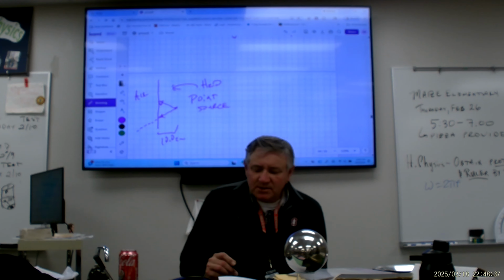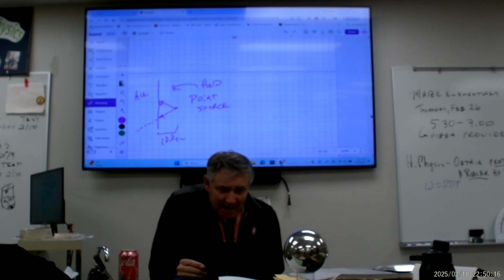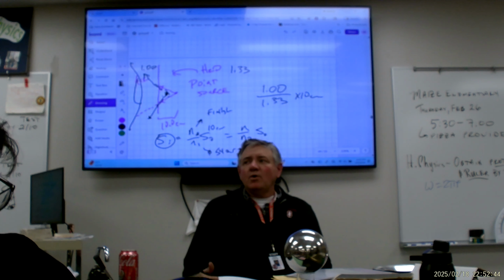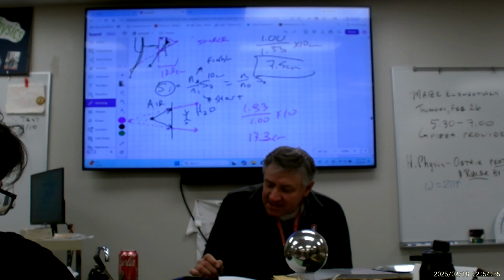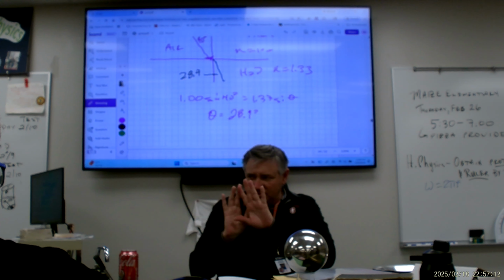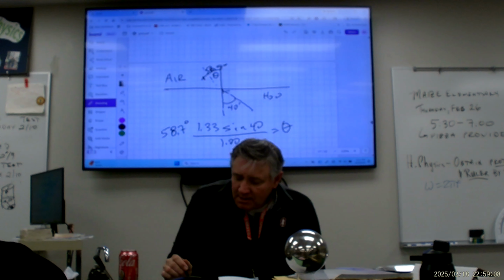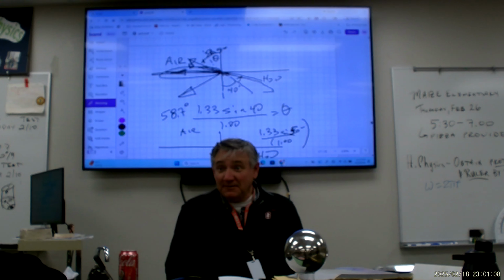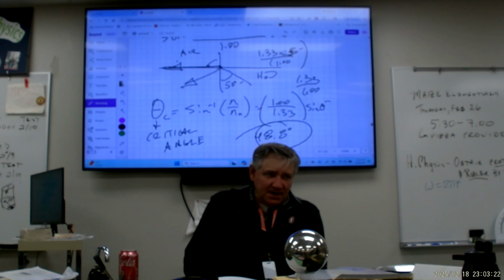AP Physics 2 5 2026 Part 4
Derived equation for critical angle and total internal refraction.